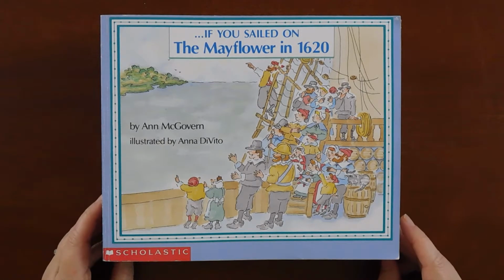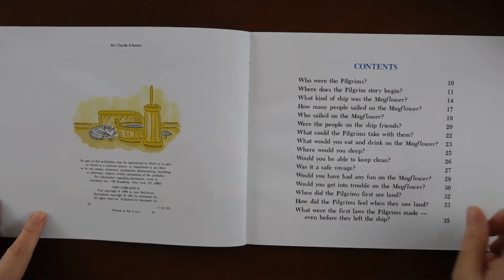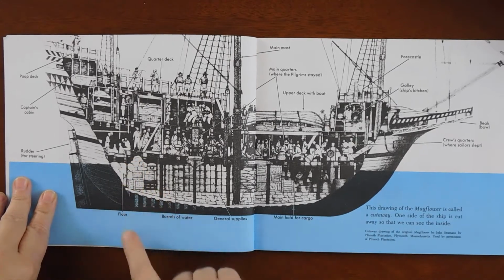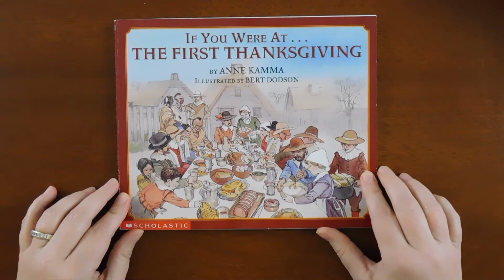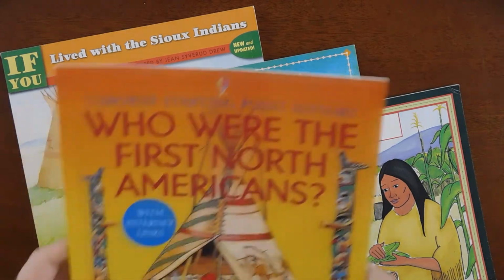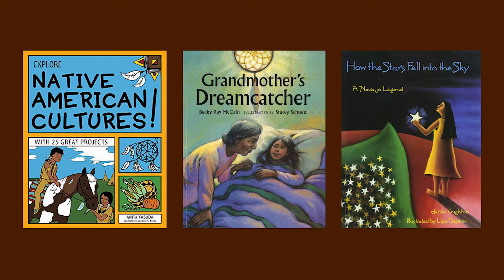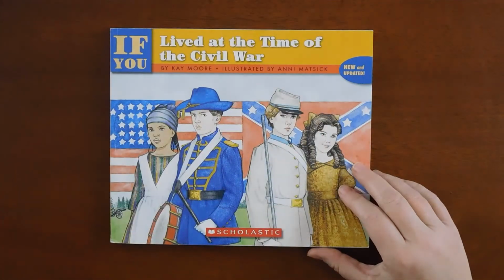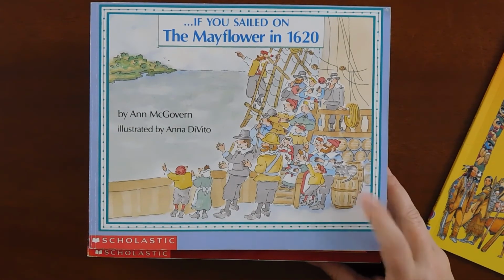We Created Our Own Grade School History Curriculum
We created our own history curriculum two years ago for our first year of homeschooling. Our kids were in 2nd and 3rd grades and we wanted to instill a love for history in them by engaging them with books that would draw them in and capture their attention. By using the books shown in this video, we were successful! History remains the favorite subject in our home and it has been wonderful to watch them come to understand over time how one action affects another.

I mention in the video a great site to access free and low-cost materials that are developed by teachers. That site is:

Hope you have a wonderful school year and enjoy learning together!